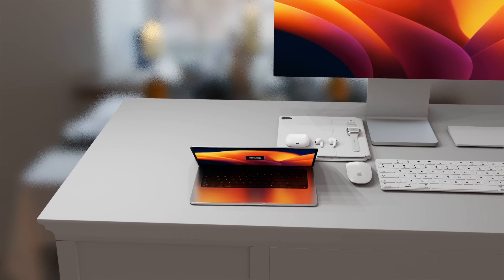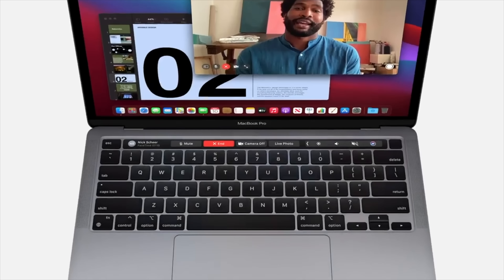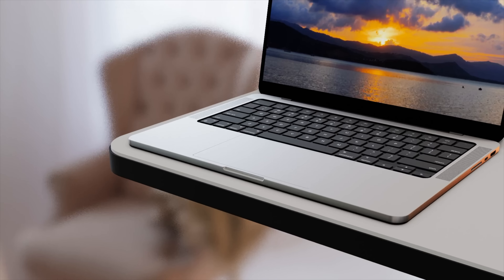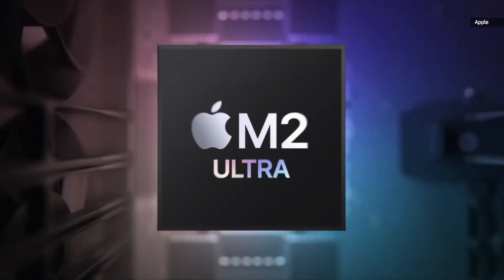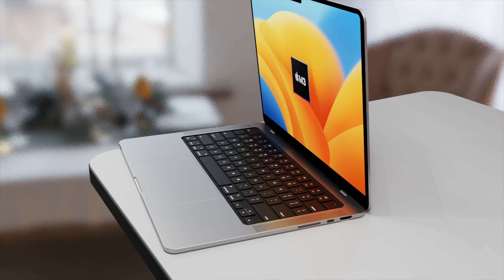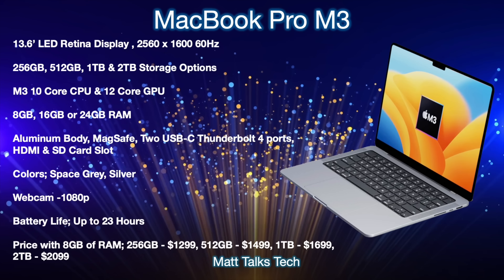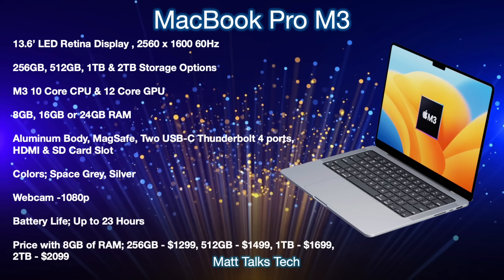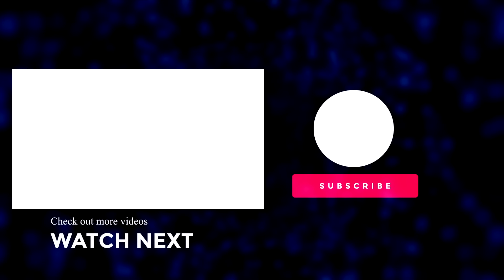MacBook Pro M3 Release Date and Price - COMING EARLY 2024!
So lets go over the NEW MacBook Pro M3 with details about its BRAND NEW DESIGN and SPECS that is COMING EARLY 2024!
I also want to share the latest on the Apple MacBook Pro M3 Release Date and Price and a summary of everything we know so far including a specs review!

16 inch MacBook Pro
14 inch MacBook Pro